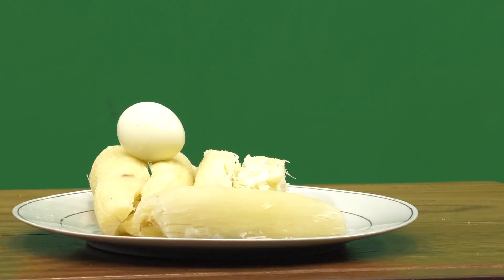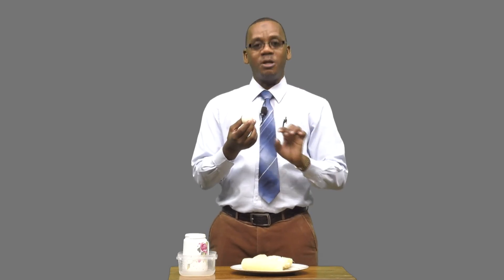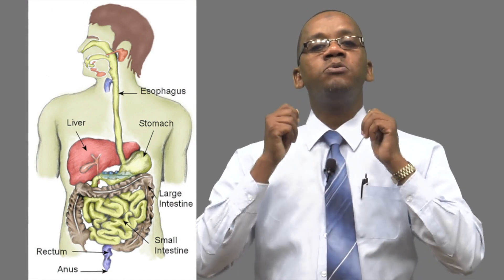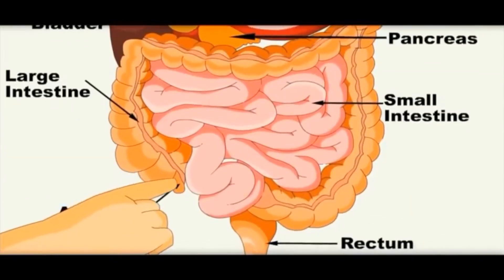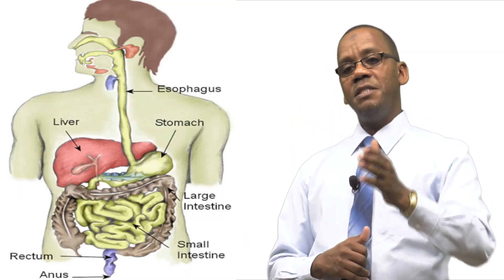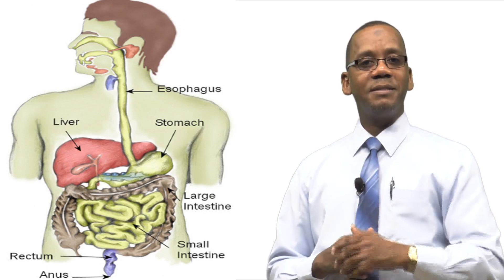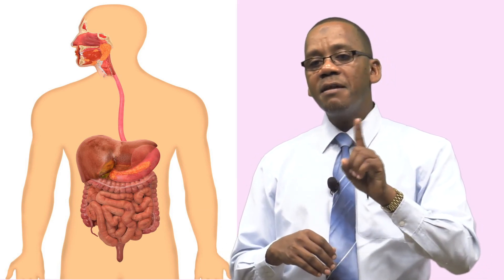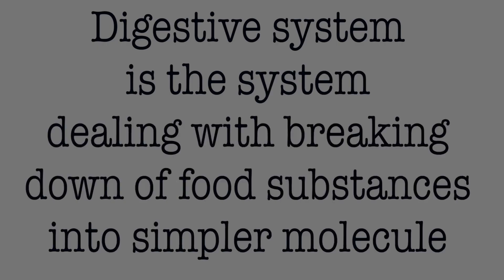Science Standard 6 Topic - DIGESTIVE SYSTEM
Ministry of Education and Vocational Training Zanzibar - DIGESTIVE SYSTEM